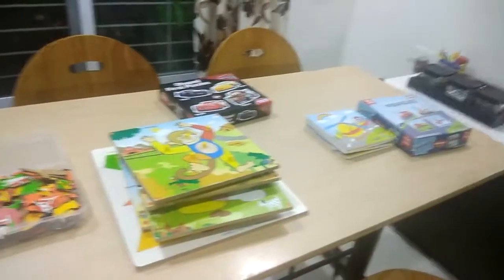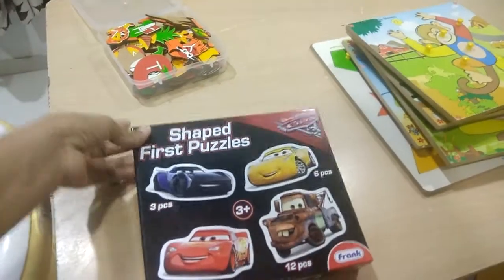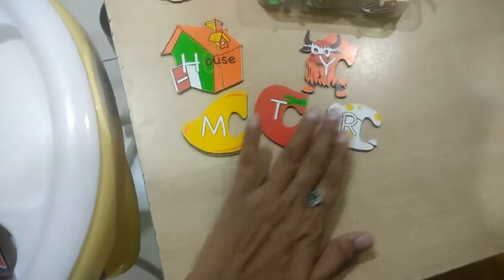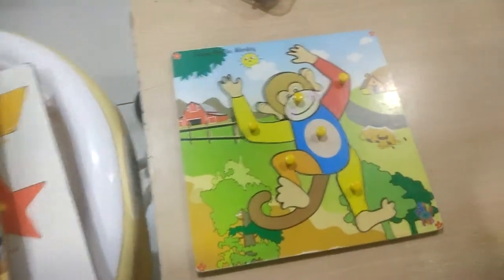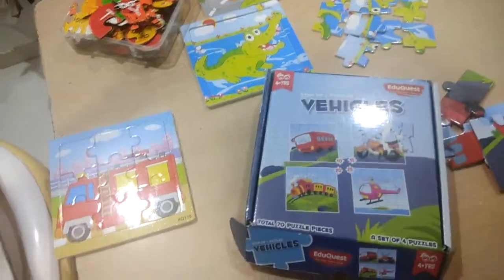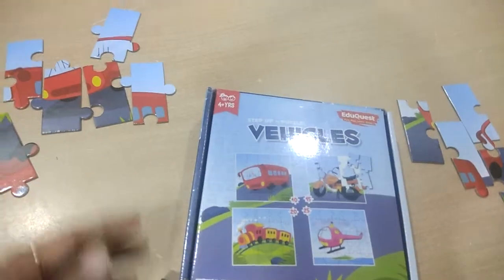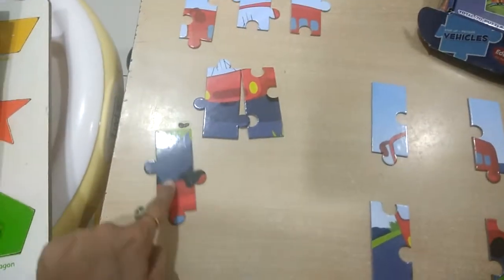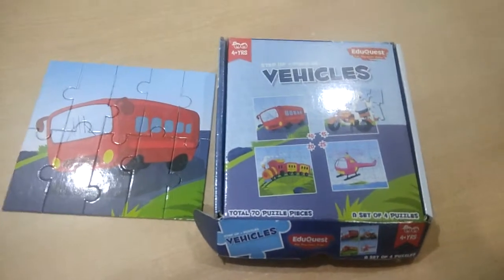Teach your toddler jigsaw puzzles in 3 easy steps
Happy GiftMart Animal / Vehicle 9 Pieces of a Pattern Wood Puzzles Wooden Jigsaw Board (Set of 4 Puzzles)